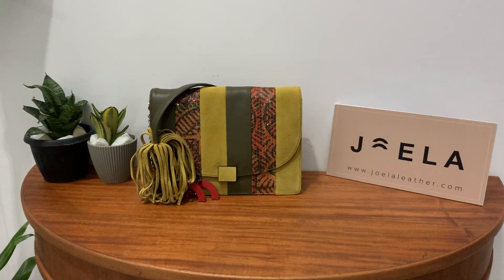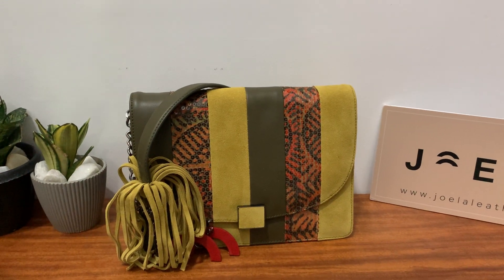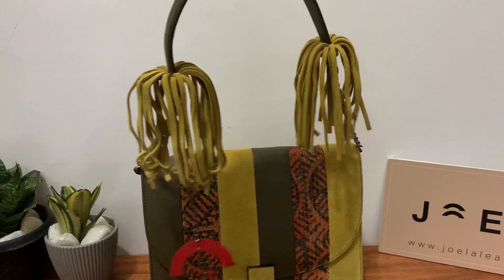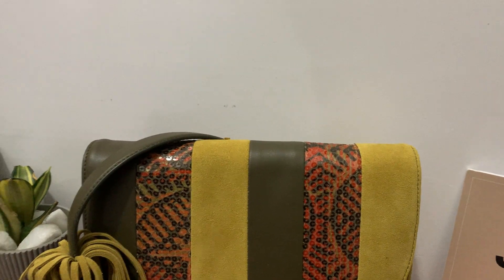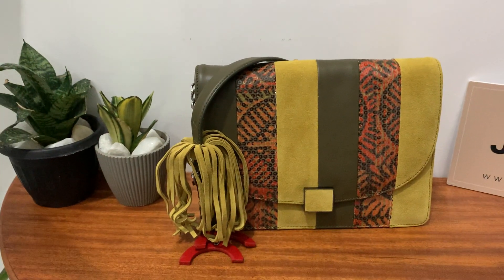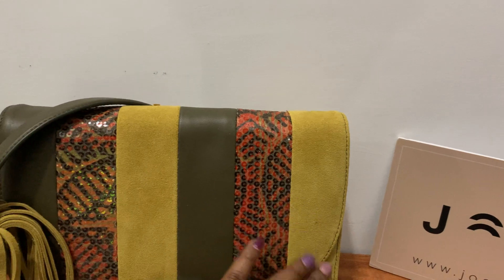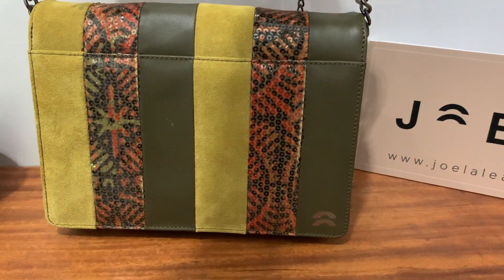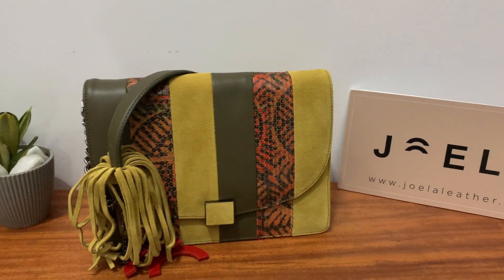The Olivia Tassle Bag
Multi textured bag with leather and sequinned fabric. It’s got a shoulder bag that says how happy it is to ride with you!